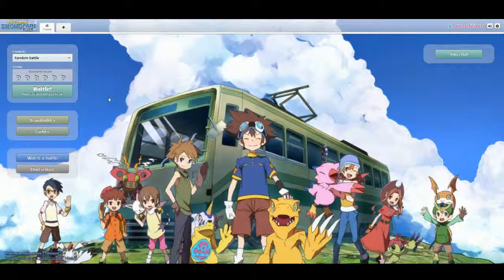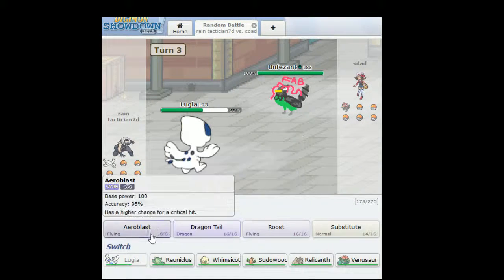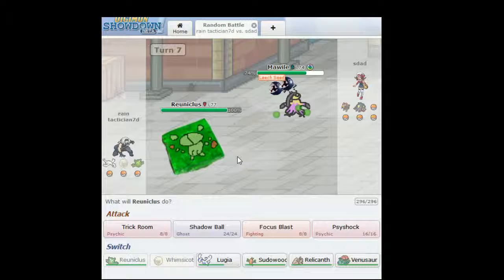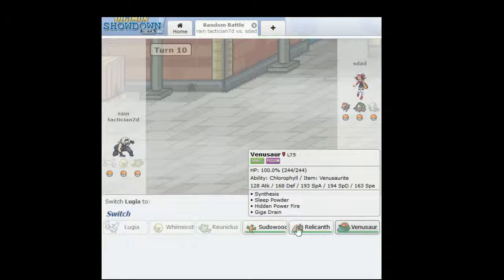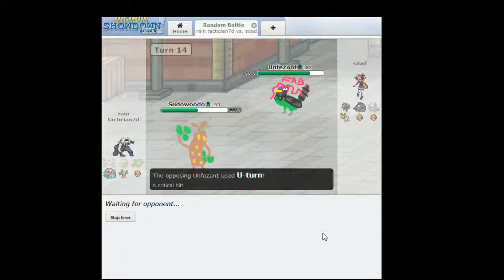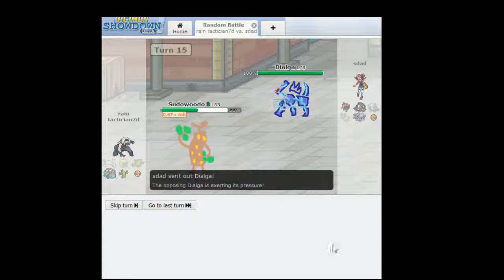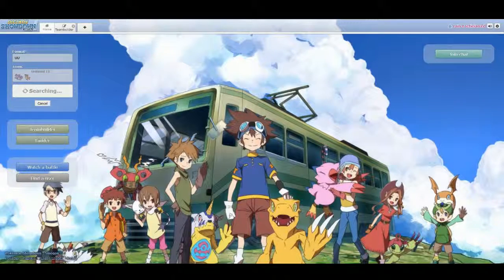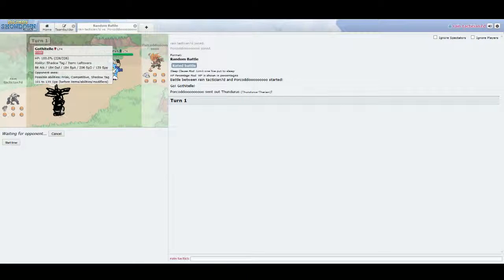Pokemon Showdown's Epic April Fools Update